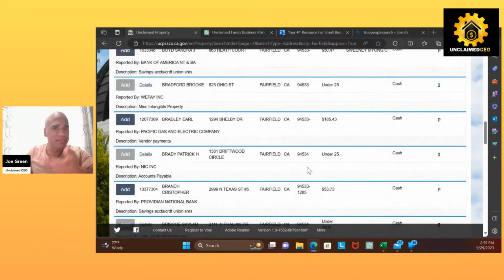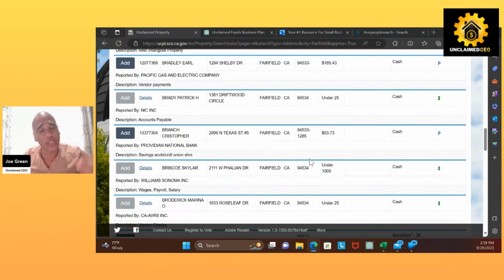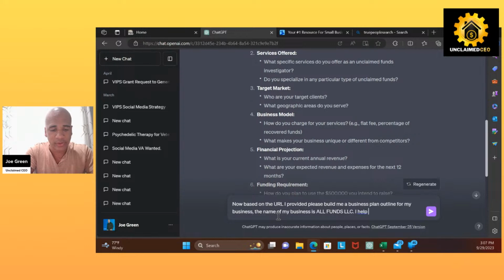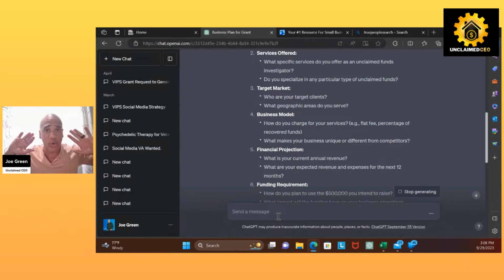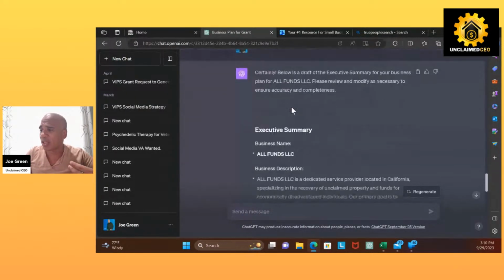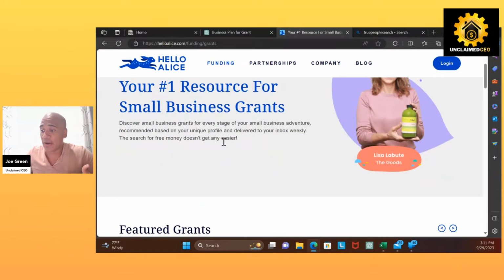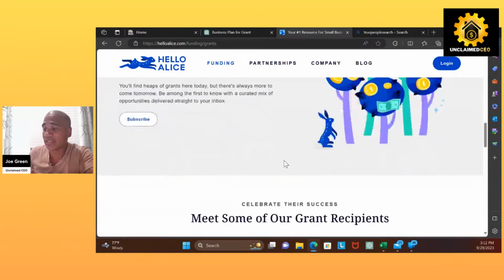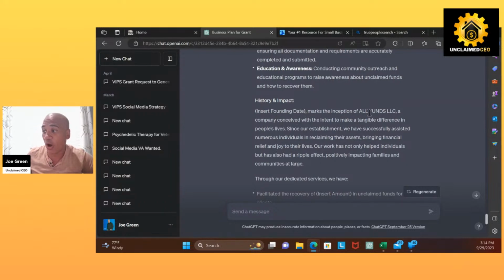This is EXACTLY How I Get Grants For My Unclaimed Funds Business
🔗 Let’s Launch Your Unclaimed Funds Business Today

Welcome to Unclaimed CEO — where I teach everyday people how to launch, grow, and scale a real business helping others claim unclaimed state funds and tax surplus money—without cold calling, chasing leads, or outdated hustle tactics.

There’s over $100 BILLION in unclaimed property and foreclosure overages just sitting in state and county accounts… and most of it never gets claimed. Why? Because the system is confusing, outdated, and no one knows it exists.

That’s where you come in.

If you're ready to build a modern business around state-held unclaimed money, tax sale overages, and surplus funds, you're in the right place.

💥 What You’ll Learn on This Channel:
✔️ How to start an unclaimed funds business from scratch
✔️ How to find and claim tax overages from foreclosures
✔️ How to close deals without cold calls or skip tracing
✔️ How to automate your business using tools like GoHighLevel
✔️ How to use AI and SEO to get leads coming to YOU
✔️ How to get paid helping people recover money they didn’t know they were owed

💡 Keywords We Rank For:
unclaimed funds business, tax overages, tax surplus business, how to start an unclaimed funds business, unclaimed property recovery, tax sale surplus, foreclosure overages, state-held funds, get paid to help others claim money, unclaimed money expert, AI business automation, SEO lead generation unclaimed funds

💬 Drop a comment, ask questions, and let’s build your business—the smart way.

— Joe Green | Founder, Unclaimed CEO 🚨 BREAKING NEWS 🚨

I’ve launched my ALL-NEW Unclaimed Funds Mentorship Community + State Funds Course!

🔥 Why Join My Mentorship?

✅ Weekly LIVE coaching calls to sharpen your skills
✅ My #1 deal-closing strategies to lock in tax surplus funds
✅ Exclusive training on generating 6 figures with state funds
✅ Learn how to eliminate cold calling forever
✅ 24/7 access to a supportive community of go-getters
✅ A complete A-to-Z guide to setting up your business
✅ Insider tips on landing FREE grant money for your business

This isn’t just coaching; it’s a fast-track to success. I used to charge $3,000+ for this level of mentorship—now you can access it for less than $50/month!

🚫 No contracts
🚫 No hidden costs
🚫 No endless, boring training

Learn how to capitalize on tax surplus, tax overages, and state funds like a pro.

Avoid the mistakes that make 90% of people fail in the tax surplus business.

Gain the confidence to secure deals with ZERO cold calling.

You don’t want to miss this. Spots are filling up fast, and this offer won’t last forever.

📍 Ready to Take Action?

This is your time to dominate the unclaimed funds industry. Let’s make it happen!

— Joe Green
Unclaimed Funds Mentor | Tax Surplus Coach